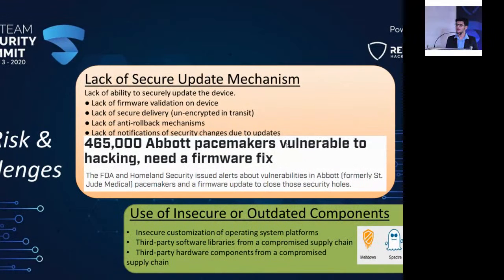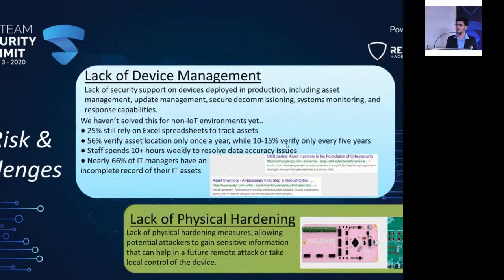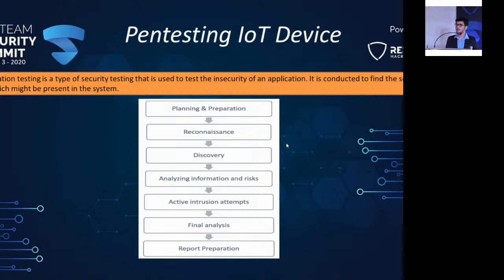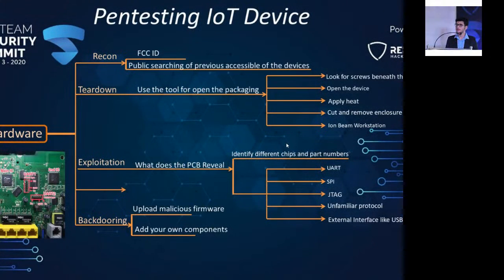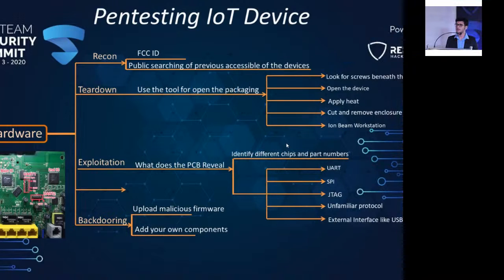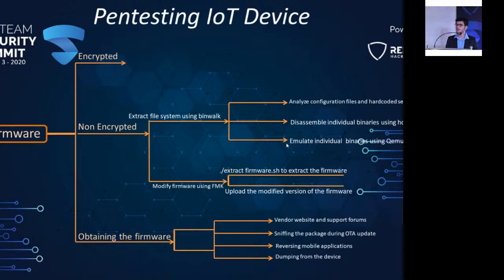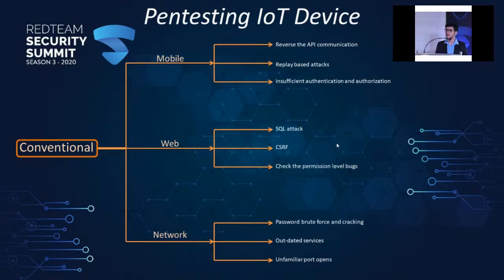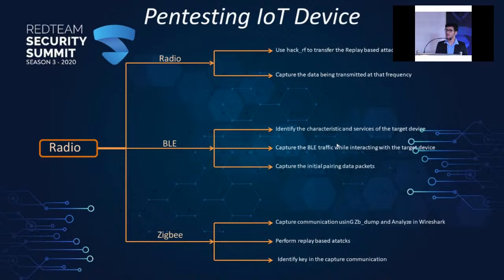IoT Pentesting | Vaibhav Bedi